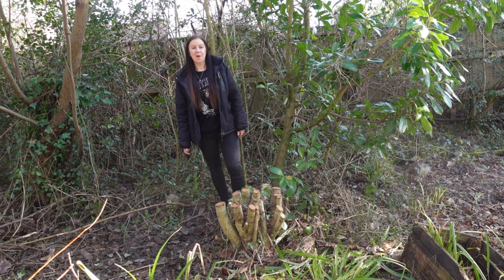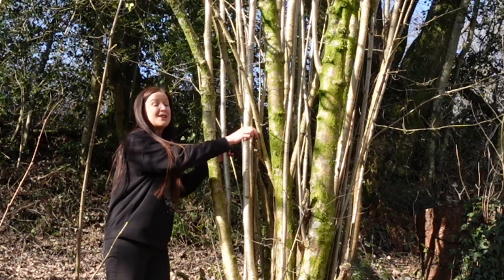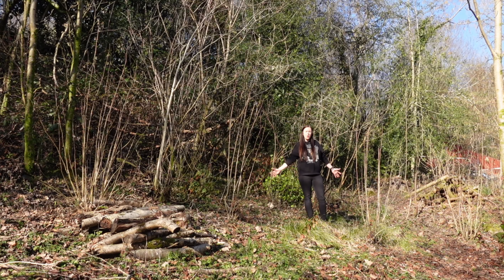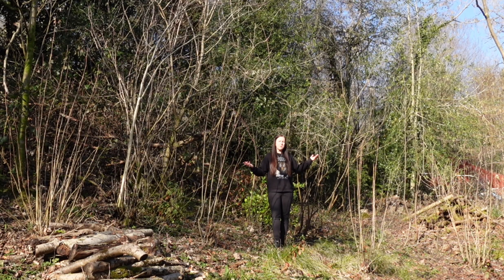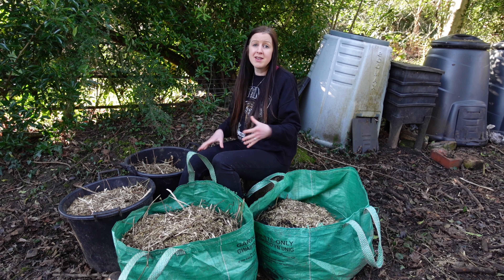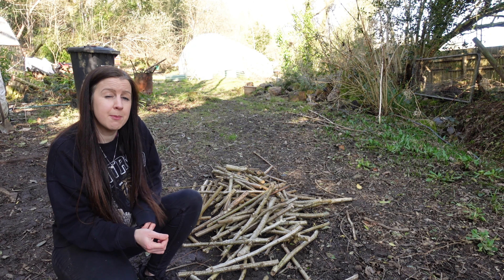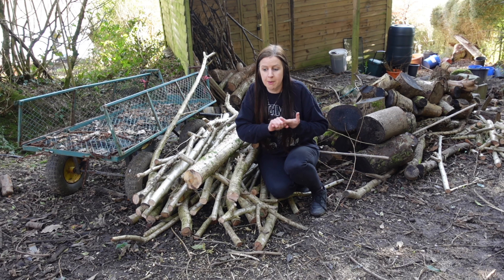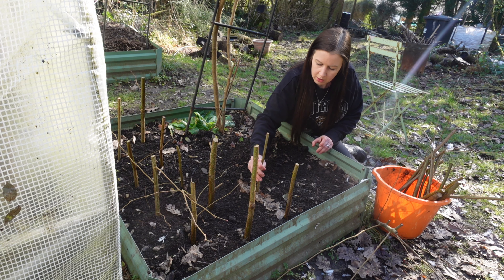How To Coppice Hazel Trees | What is Coppicing? | How To Grow Hazel For Firewood & Woodchip